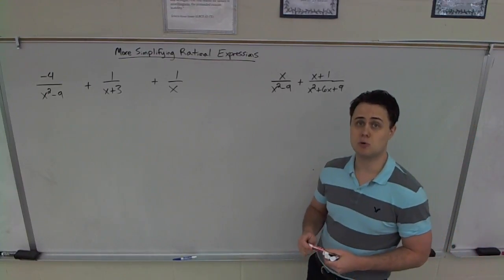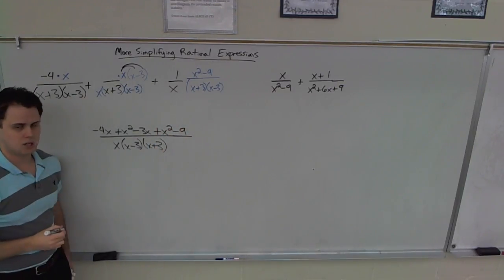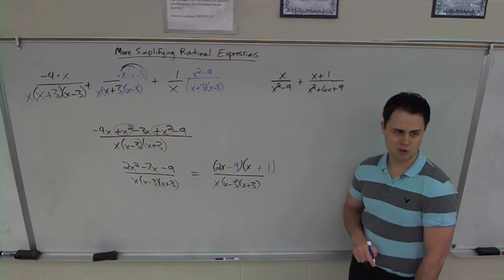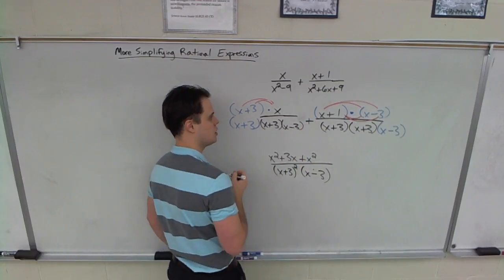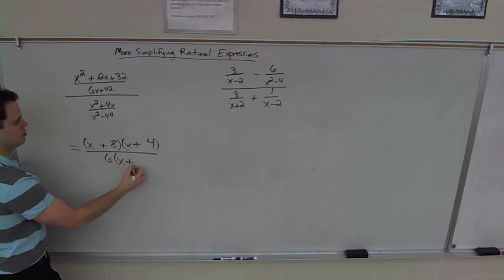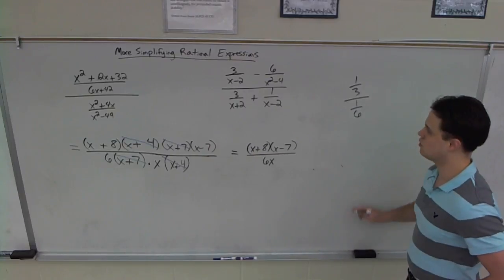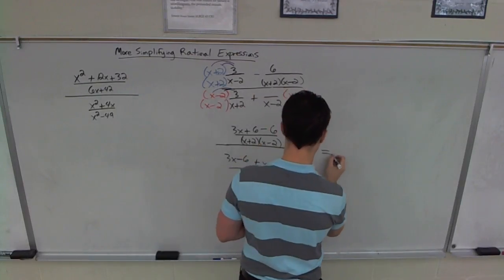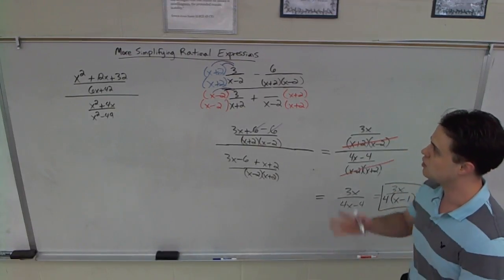Alg2 Rational Functions Simplifying #5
Continued lesson on simplifying and combining rational expressions.